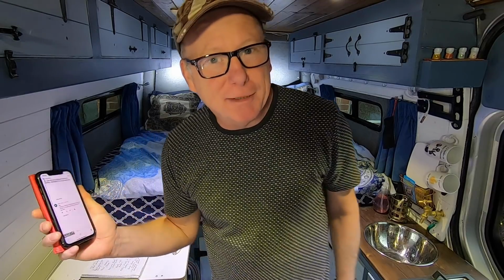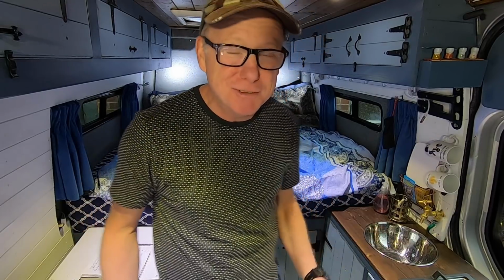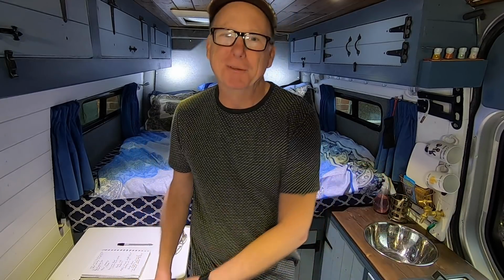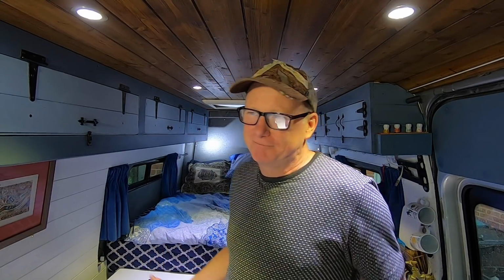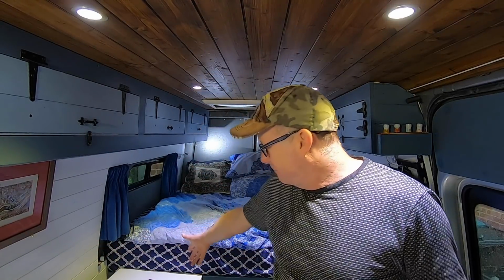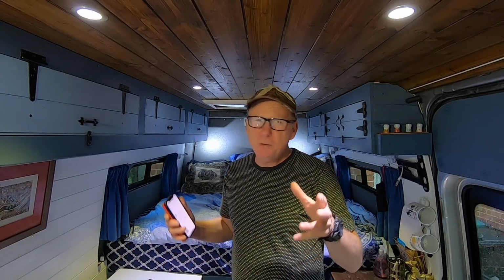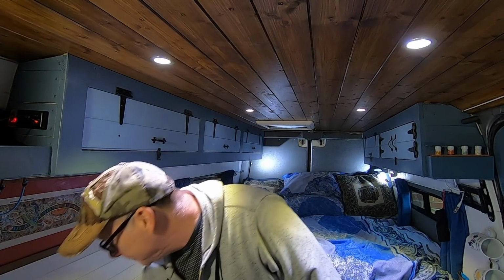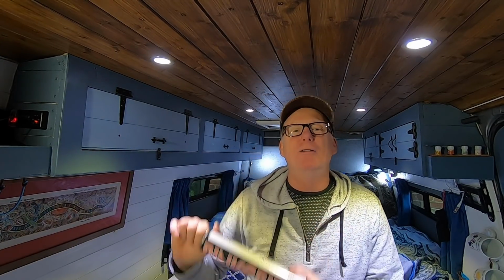HOW TO Convert A Van Into a RV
DIY camper van build
Tiny Home
here's a link to my woodstove
here's a link to the scan tool I use
edit on 17-8-22
changed thumbnail and title
0 views in 28 days at time